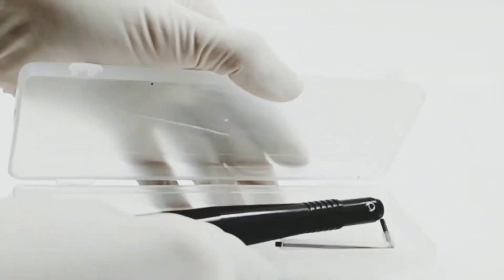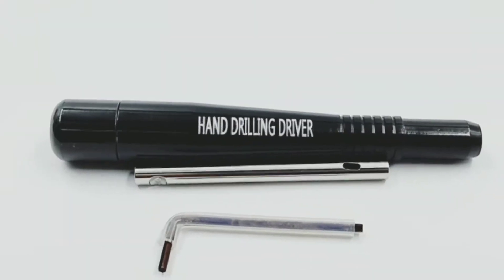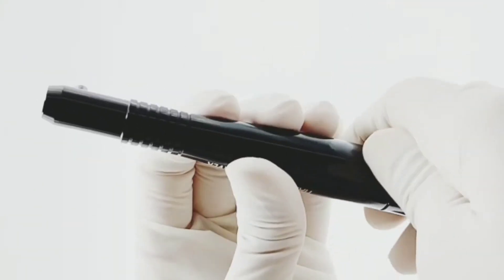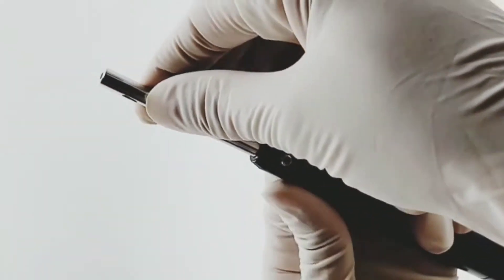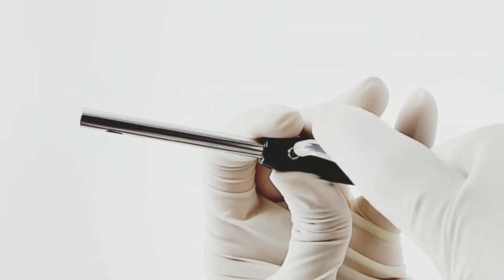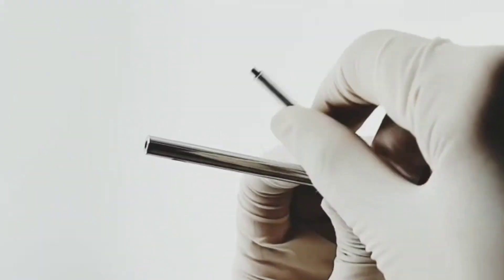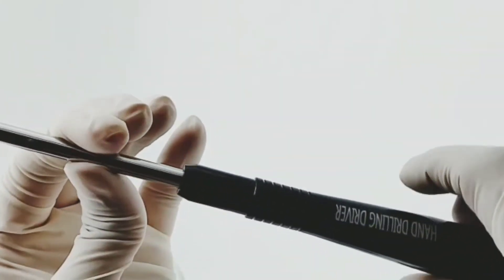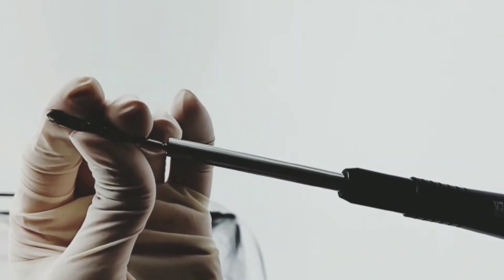Implant Hand Drilling Driver Julldent 020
Implant Surgical Driver
Jull-Dent 020

Implant Surgical Drivers
Manual implant placement – allows for tactile feel and good control of implant insertion direction, especially suitable in anterior region
The intended use is to insert Xive Screw Implants with ratchet instruments in the maxillary and mandibular anterior region only. Troublefree placement even in very hard bone, compatible with all other contra-angle handpieces.

A) Jull-Dent 020A- Hexagonal 6.35mm Head
Long hand wrench adapter Ø6.35mm for adjusting ratchet hex drivers for implants and abutments. Can be used on the most popular sizes of hex drivers.

Compatible with: All Isreali System Implant Companies, Alpha Bio, Zimmer, MIS, Adin, Implant Direct, AB Dental, GDT, MIS, Cortex, Alpha Gate.

Features:
High quality Stainless Steel, for high corrosion resistance and long life usage.
Universal size that can be used for the most popular brands.
The handle has a good grip and it is made of Aluminium, a very hard material that can last for a long time.

B) Jull-Dent 020B- Square 4.0mm Head
Long hand wrench adapter Ø4.0mm for adjusting ratchet hex drivers for implants and abutments. Can be used on the most popular sizes of hex drivers.

Compatible with: All Korean System Implant Companies, Bio Horizon, Dentium, Osstem, CSM Implants.

C) Jull-Dent 020C- Basal Hex 6.2mm Head
Long hand wrench adapter Ø6.2mm for adjusting ratchet hex drivers for implants and abutments. Can be used on the most popular sizes of hex drivers.

Compatible with: All Basal System Implant Companies, Genxt, Simpladent, KOS, BOS Implants.

D) Jull-Dent 020D- Swiss/German Head
Long hand wrench adapter for adjusting ratchet hex drivers for implants and abutments. Can be used on the most popular sizes of hex drivers.

Compatible with: Nobel Biocare, Straumann, Myriad.